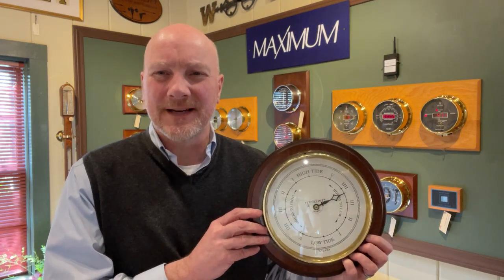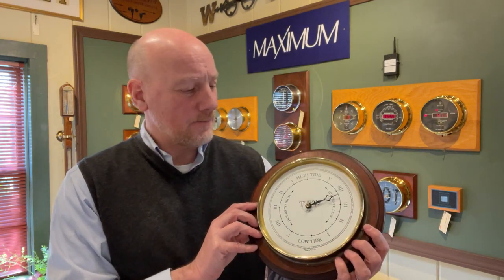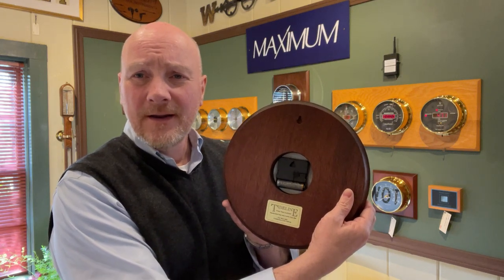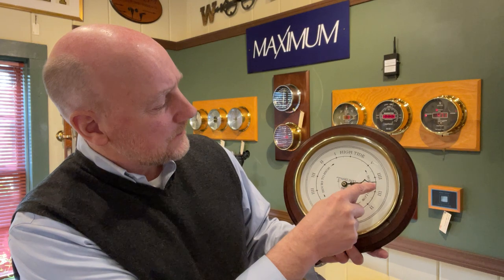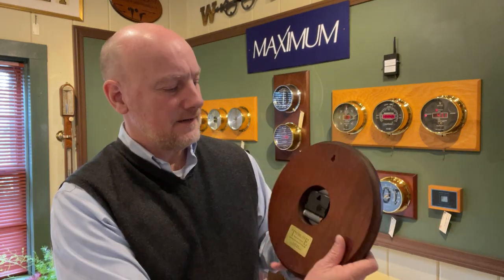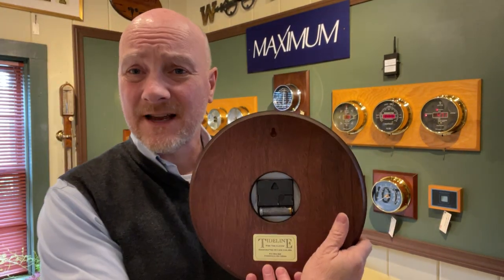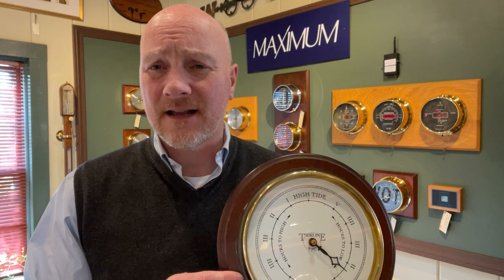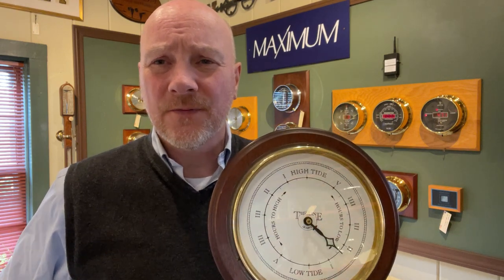How to Set a Tide Clock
Parke Madden of The Weather Store shows how easy it is to set a tide clock.